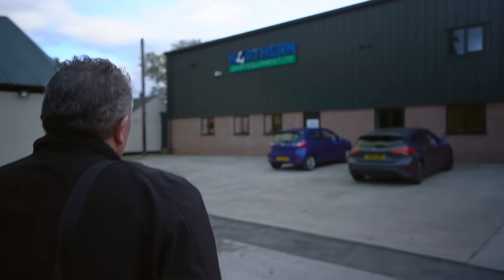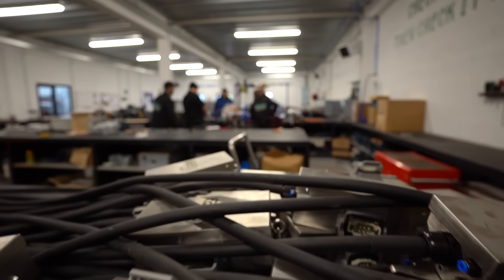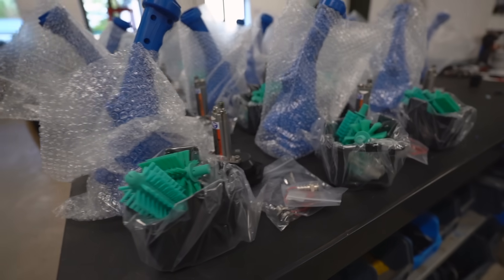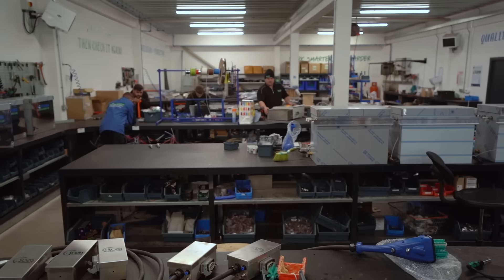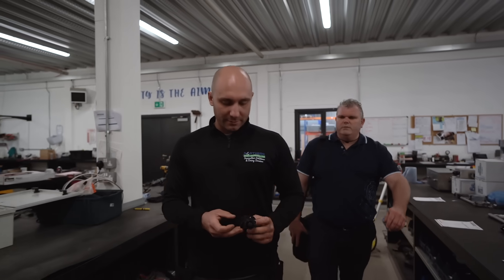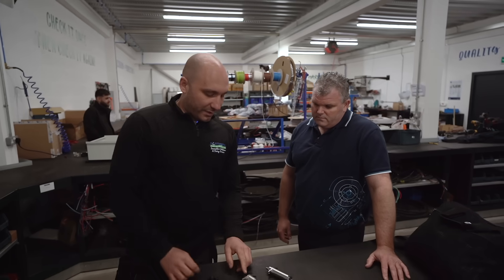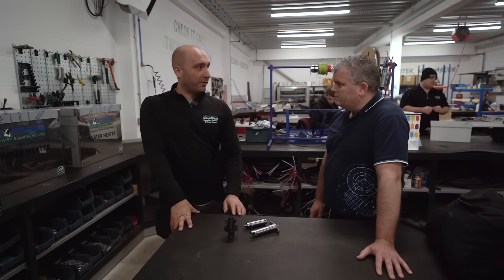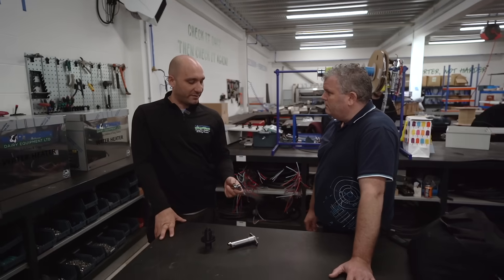Seized the advantages of Atlas Copco custom air motor solutions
Discover how Northern Dairy has transformed their production process with Atlas Copco’s customized stainless steel air motor. This innovative motor enables Northern Dairy to offer a final product that is lighter, smaller, yet incredibly reliable and high-performing. Partnering with Atlas Copco means working closely with a global leader, helping you stay ahead of the competition. Watch to learn more about the benefits of this powerful collaboration!

Key Highlights:

• Lighter and Smaller Products: Enhanced design for efficiency and convenience.
• Reliability: Consistent performance that you can trust.
• Outperformance: Superior results compared to traditional motors.
• Global Partnership: Leverage Atlas Copco’s expertise to gain a competitive edge.
• LZB stainless steel vane air motor